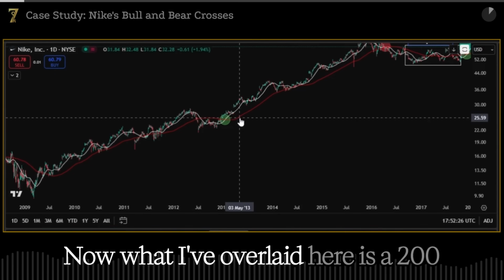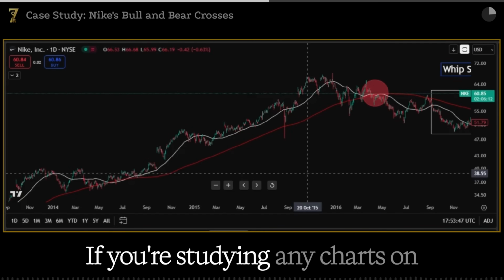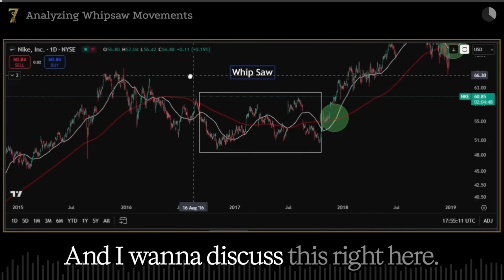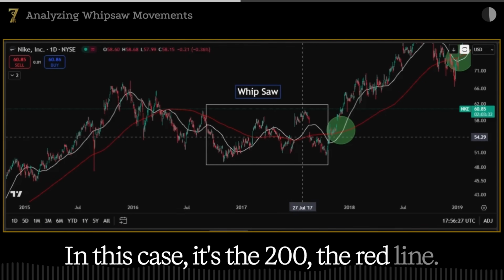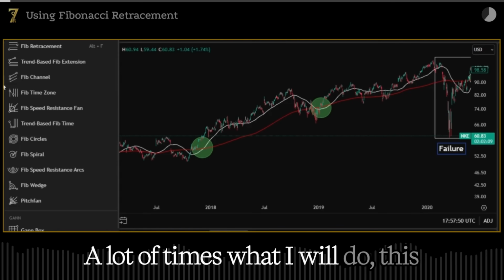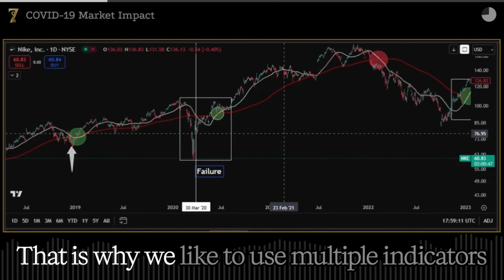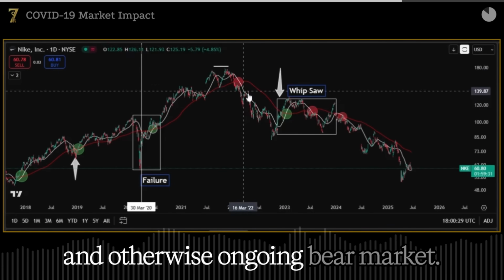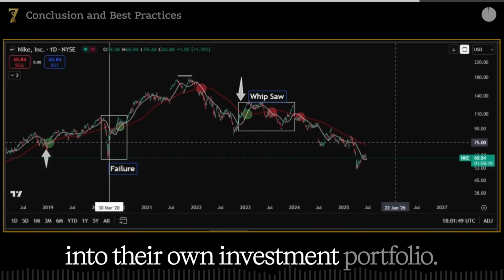Golden Cross vs. Death Cross — Most Traders Use Them Wrong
The Golden Cross and Death Cross are often treated like automatic buy and sell signals. They’re not.

In this lesson, we break down what these moving average crossover signals actually tell you, where they can fail, and how to use them as part of a broader technical analysis and risk management framework.

You’ll learn:

• How the Golden Cross and Death Cross work—and what a 50-day moving average crossing the 200-day moving average actually means
• A Nike (NKE) case study examining major Golden Cross and Death Cross signals across different market environments
• Why crossover signals can arrive too late during fast market moves, including the COVID-19 crash
• How a flattening 200-day moving average can make crossover signals less reliable
• Why sideways markets can create repeated whipsaws and false signals
• How Fibonacci retracement levels can provide additional context when evaluating potential entries
• Why Golden Cross and Death Cross signals are generally more relevant to medium- and long-term market analysis than short-term trading

The Golden Cross and Death Cross aren’t designed to identify the exact top or bottom of a market move. Their value comes from helping investors identify broader trend changes and manage risk within a larger decision-making framework.

📍 CHAPTERS

00:00 Introduction to Golden Cross vs. Death Cross
00:17 Understanding Golden and Death Crosses
00:51 Case Study: Nike’s Bull and Bear Crosses
03:41 Analyzing Whipsaw Movements
06:14 Using Fibonacci Retracement
07:05 COVID-19 Market Impact
09:14 Conclusion and Best Practices

🔗 This video is part of Technical Analysis Fundamentals: Start Here, our free learning series for investors and traders who want to understand technical analysis through frameworks, real charts, and practical examples.

Explore 7th Key Financial for additional courses, live webinars, in-depth market education, and our member community:

7th Key Financial is a financial education platform founded by Joshua Taylor, NSSA®, BFA™, for people who want to better understand investing, trading, technical analysis, risk management, and the financial markets.